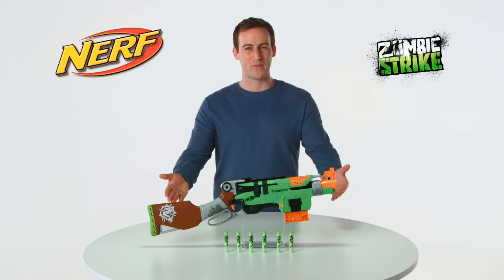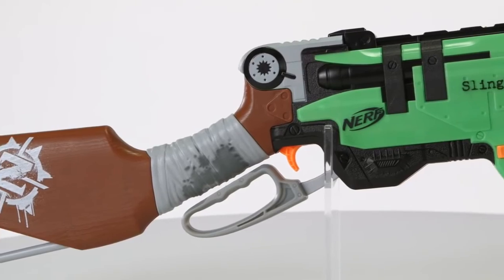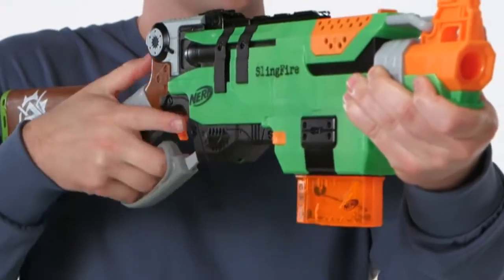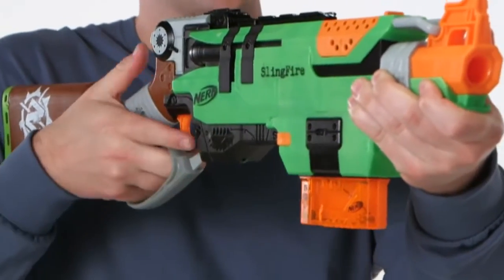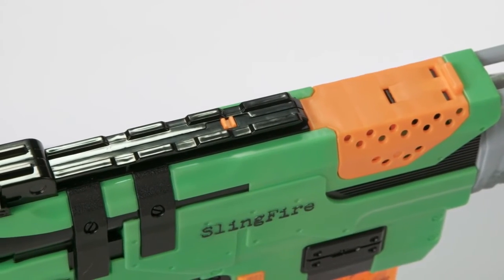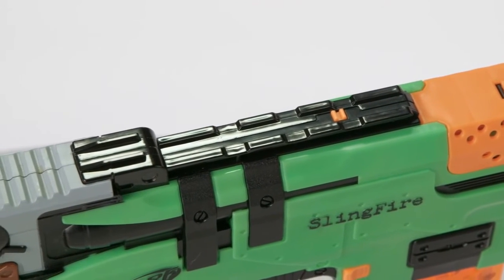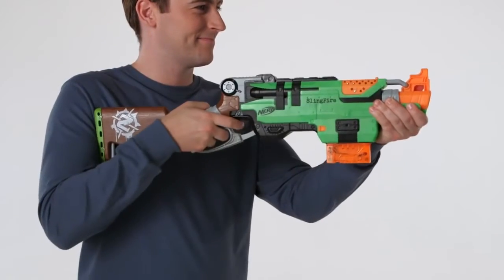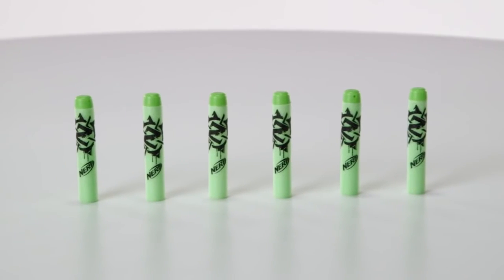Nerf Zombie Strike Slingfire Blaster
ร้าน Toyfargo (ทอยฟาร์โก) ร้านจำหน่าย ขายของเล่นแบรนด์ดัง ลิขสิทธิ์แท้ ทุกแบบทุกสไตล์ ทั้งหุ่นยนต์ ตุ๊กตา ปืน รถแข่ง ฟิกเกอร์ โมเดล แป้งโดว์ เลโก้ ของเล่นเสริมทักษะ ฯลฯ จัดส่งทั่วประเทศทุกวัน ส่งตรง ถึงเร็ว พร้อมกับโปรโมชั่นส่วนลดสุดพิเศษ ช่วยให้คุณลูกค้าประหยัดเงินในกระเป๋า